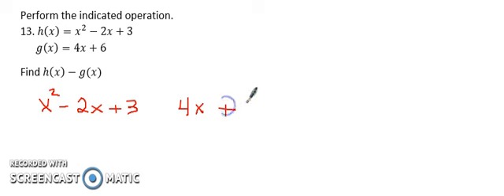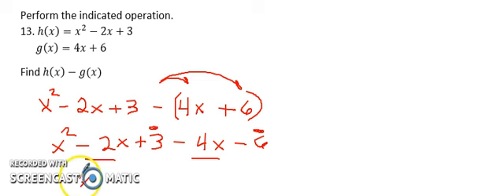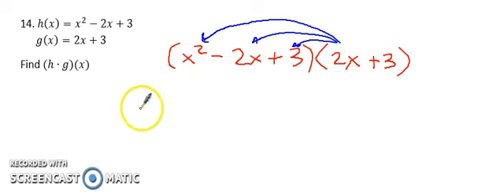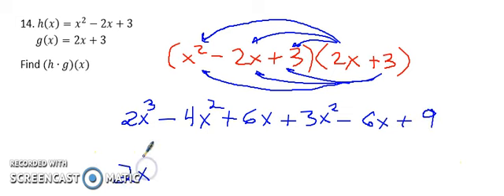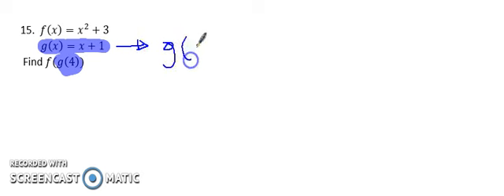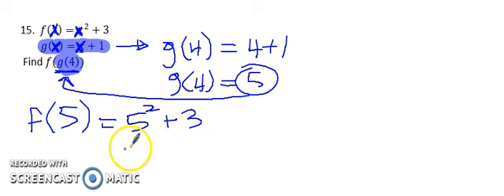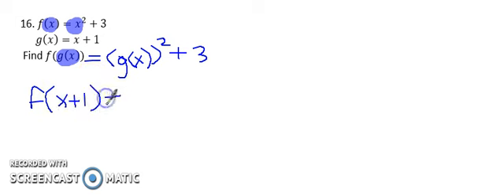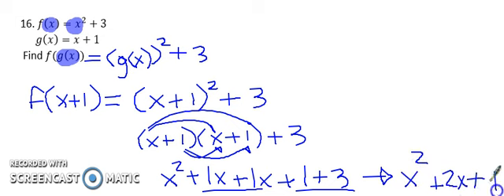UNIT 2 TEST 13 16